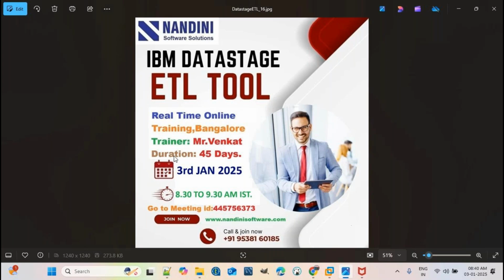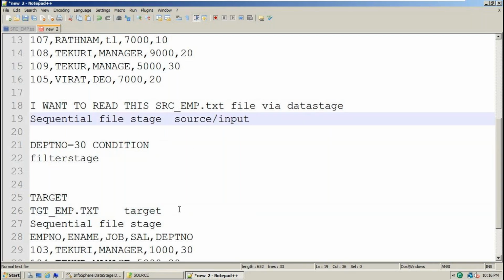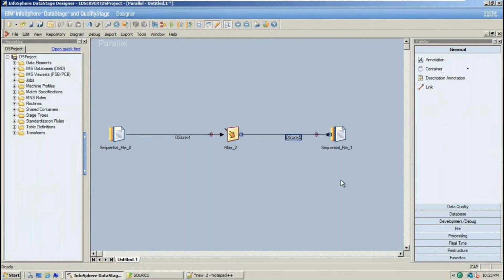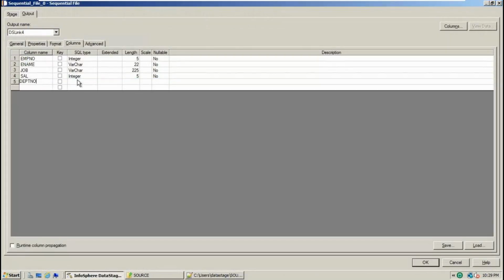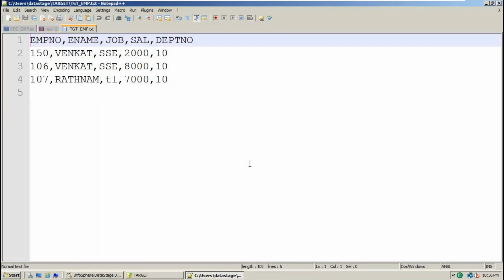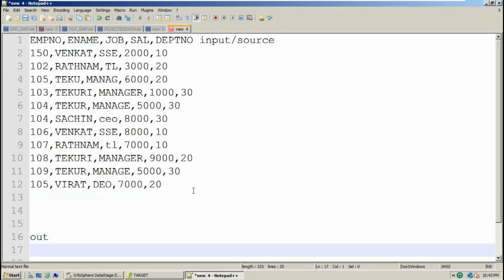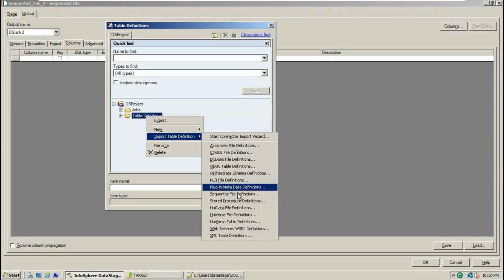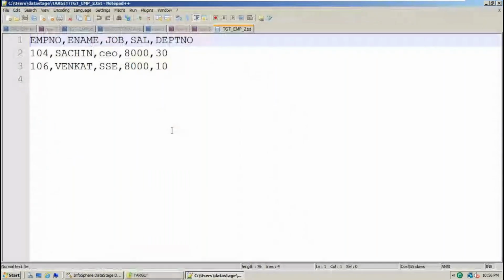IBM DataStage ETL Tool |Beginners & Advanced |Real Time Online Training| Venkat|9538160185|Bangalore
Hi All,
We Are  providing IBM DataStage  ETL Tool Real Time  Online Training Classes .If any one interested to learn ,please share your email ids and phone number to My Whats app no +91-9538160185.
Course Details:
This video contains Demo of IBM DataStage ETL tool and FilterStage  Example.

New Batch  demo and regular classes going to start from 3rd January  2025 @8.30 AM IST.

Thanks & Regards
Nandini Software Solutions Pvt. Ltd.
Bangalore